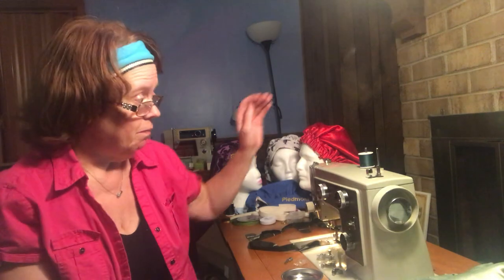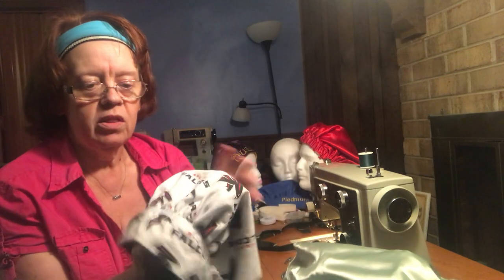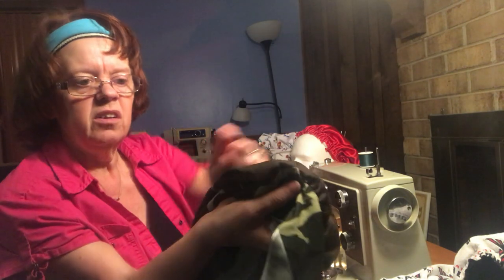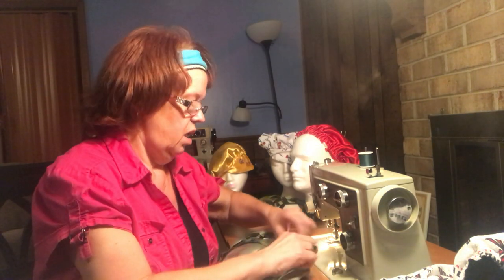PART 2 HEADBAND Style Bonnet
Continuing where part 1 left off. Been crazy busy with business renovations and organizing. Sorry for the delay. I am making a regular schedule for everyone, so get ready for more!